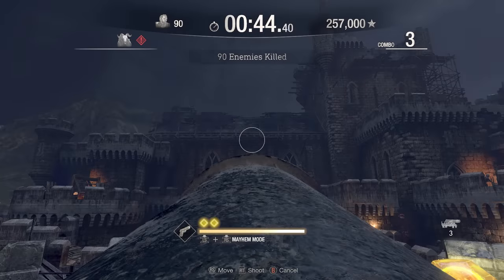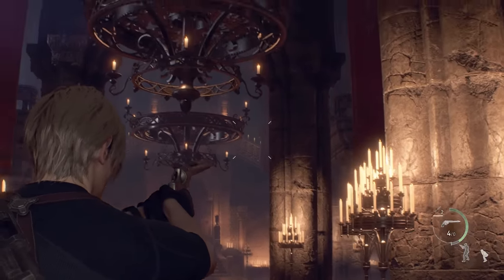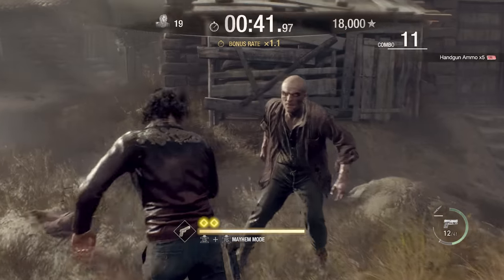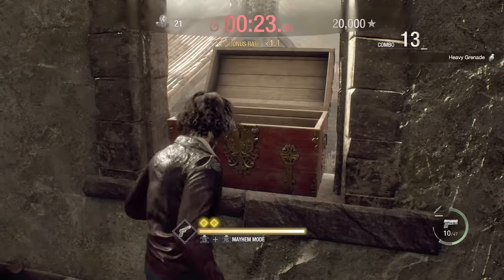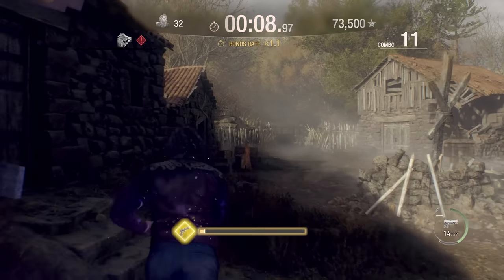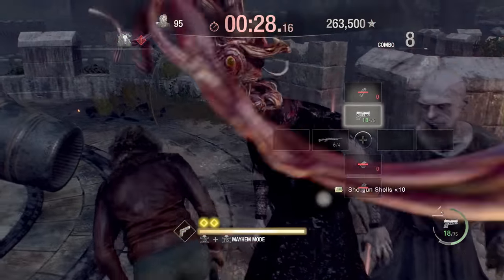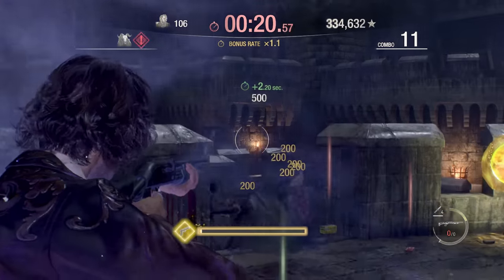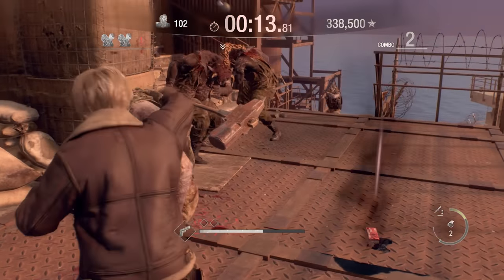*NEW* Fastest way to get Handcannon in Resident Evil 4 Remake!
Here's the new and quick way to get the Resident Evil 4 Handcannon